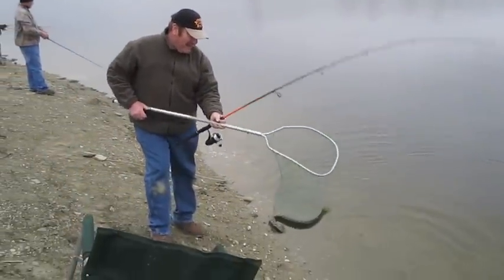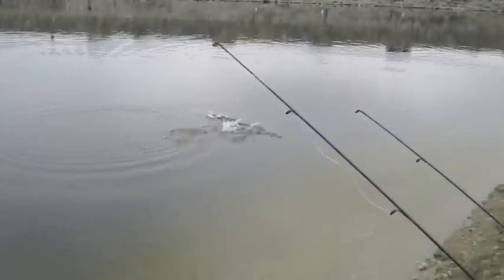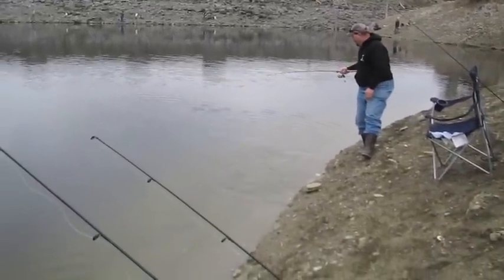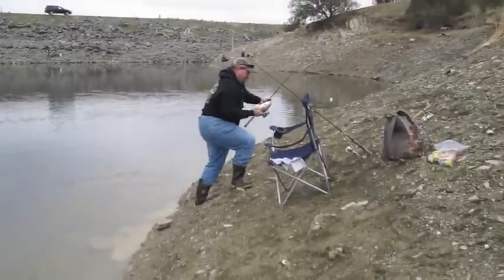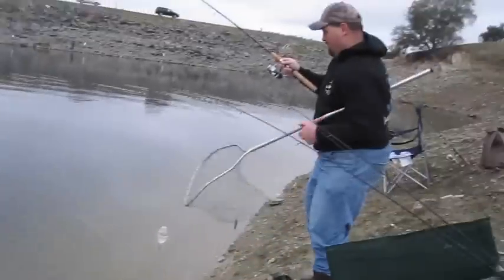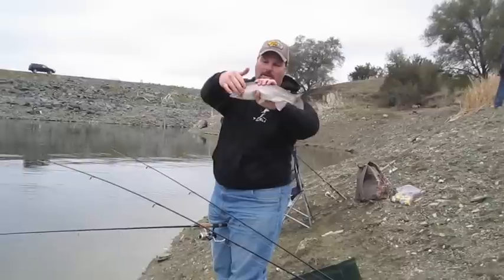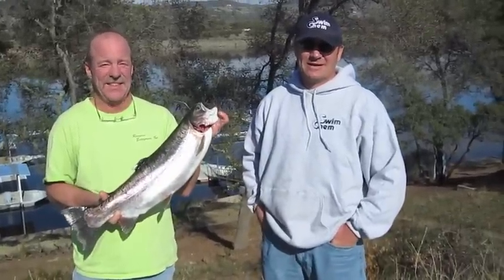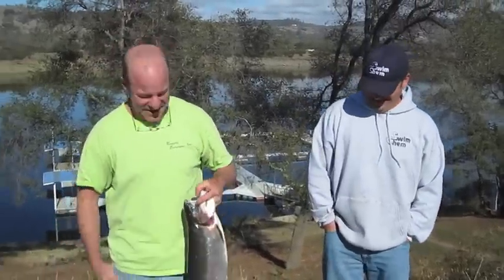Amador Trout Fishing.m4v